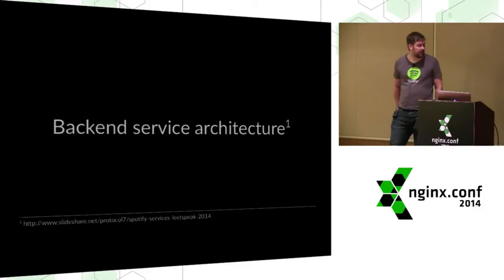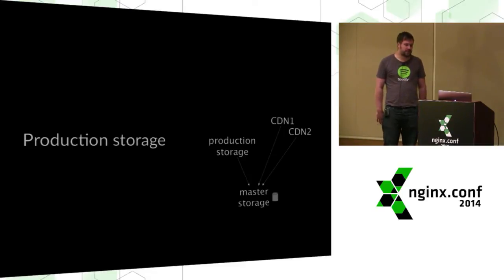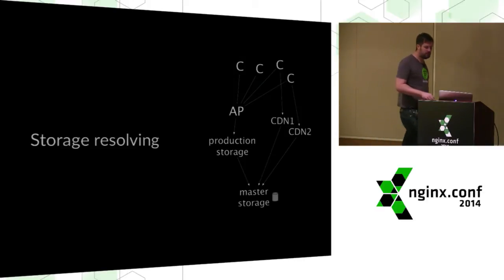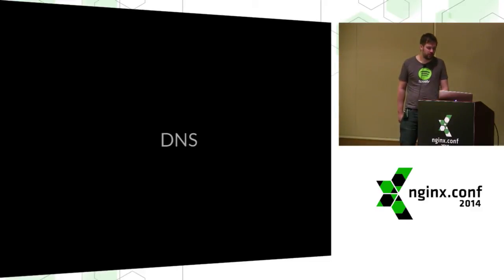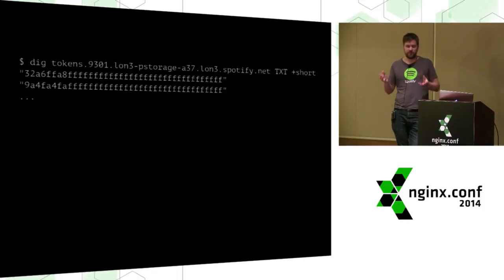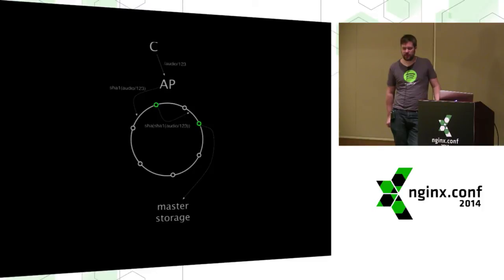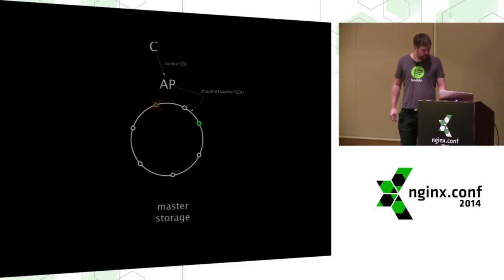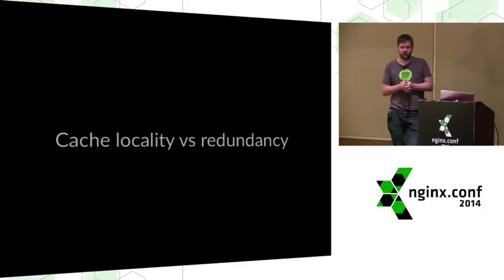Large Scale NGINX Sharding at Spotify: Niklas Gustavsson @nginxconf 2014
Spotify is a music streaming service with millions of users and songs. To serve audio data with low latency, Spotify has since it’s inception used a storage service based on NGINX and our own sharding. The sharding algorithm uses a DNS based distributed hash table with configurable redundancy and load balancing. The NGINX setup also uses a few other interesting hacks to squeeze out a last few milliseconds of latency.

This talk will go into detail how Spotify uses NGINX to power it’s storage. The design described in the talk is useful for anyone that needs to store very large data sets and serve them with predictable performance.

Niklas Gustavsson is a backend engineer at Spotify, open source hacker, mountain biker and father of two awesome kids. At Spotify, he mostly works on the audio pipeline and content delivery. and tweets as @protocol7